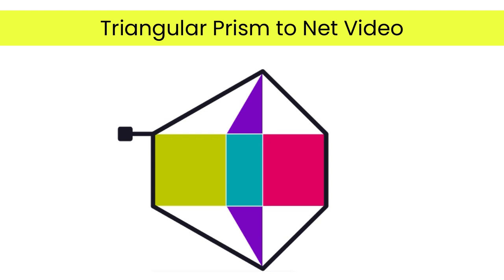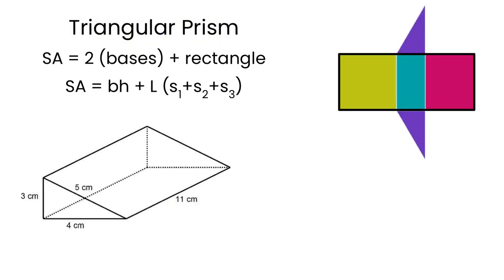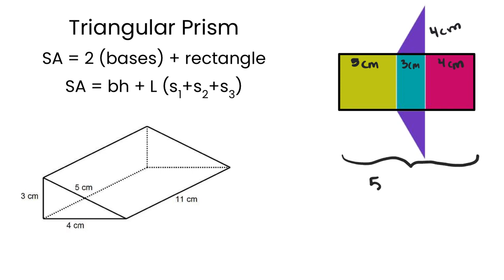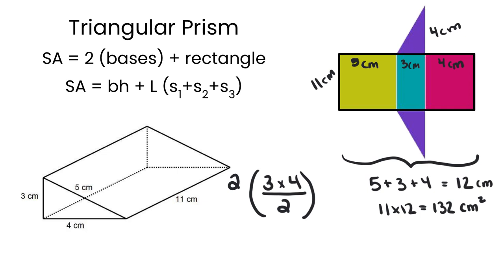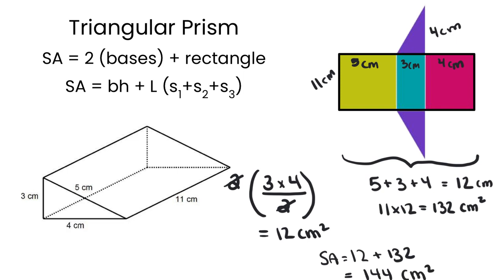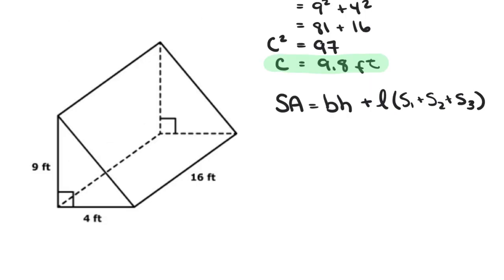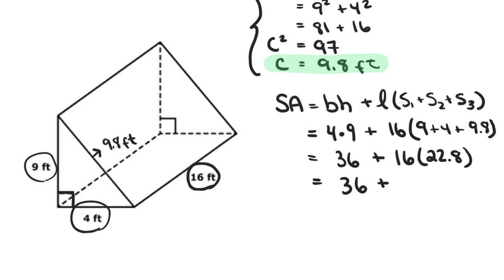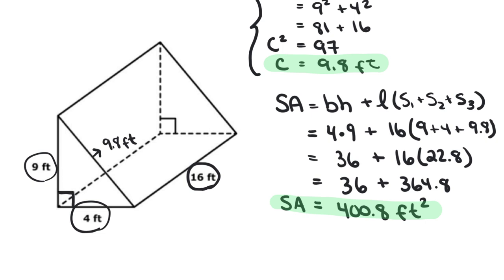G01.3_SA Triangular Prisms